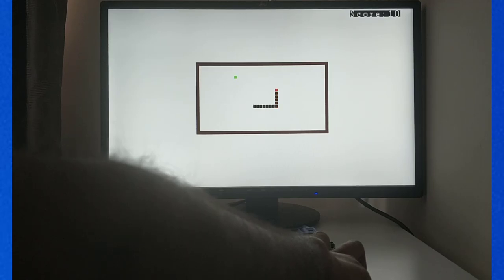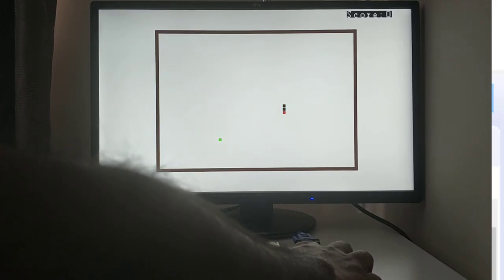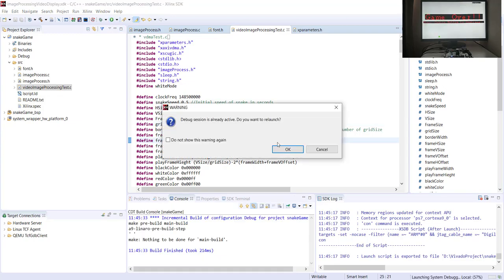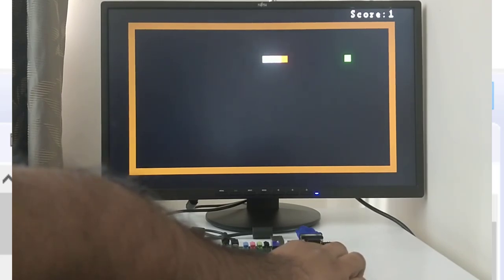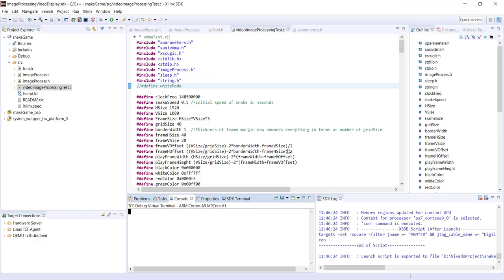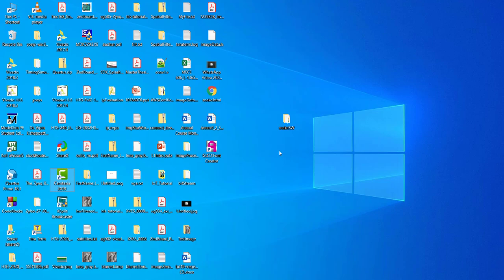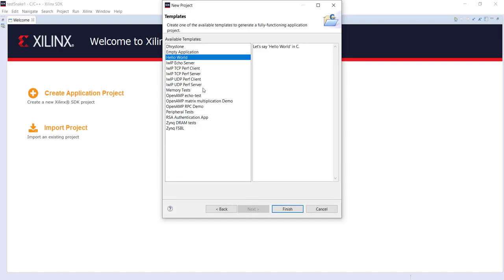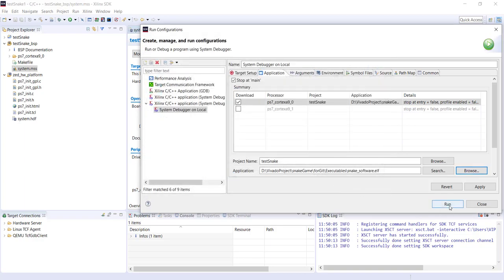Developing the Snake Game on Zynq (FPGA): Part 1 Introduction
In this tutorial I will give an overview of the snake game we are aiming to develop on Zedboard following hardware-software codesign approach
Sourcecode